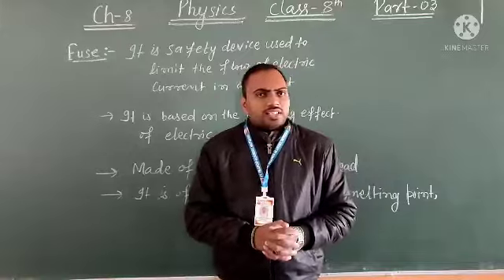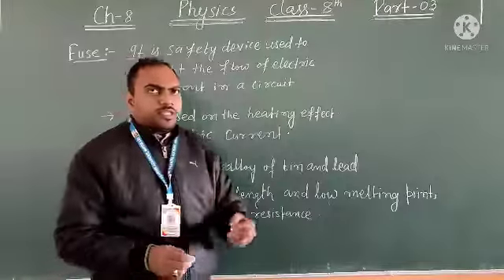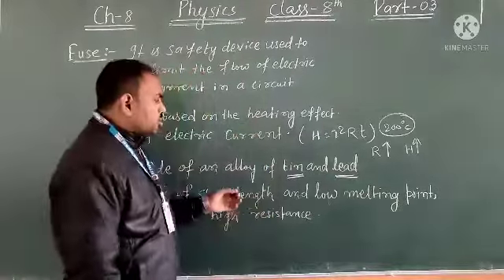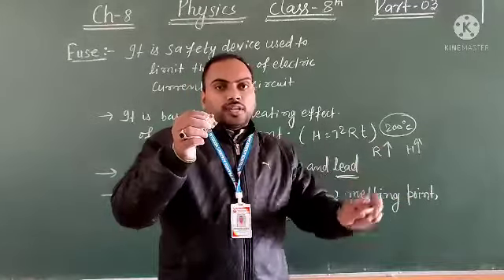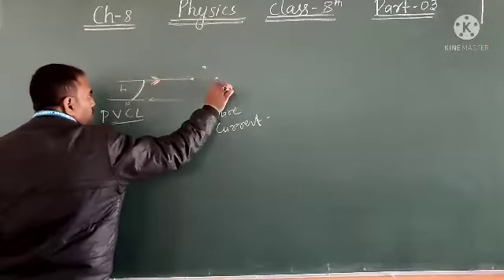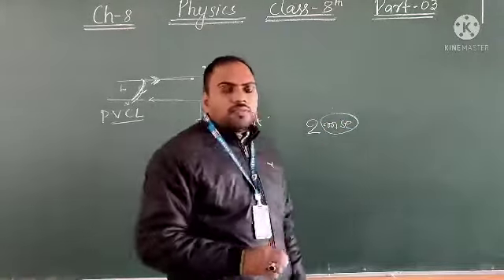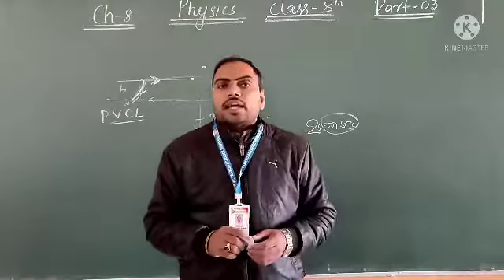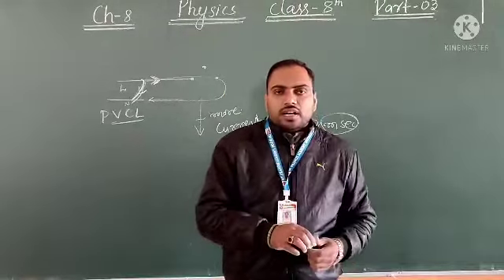physics, class-8th, ch8, part3